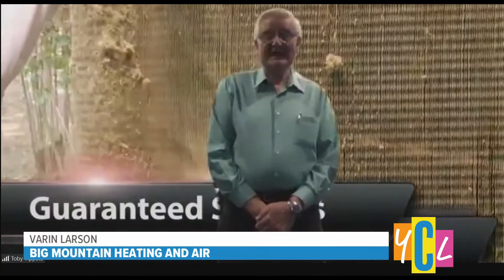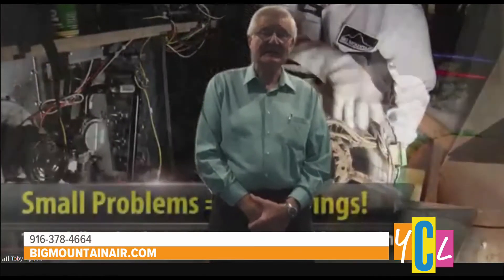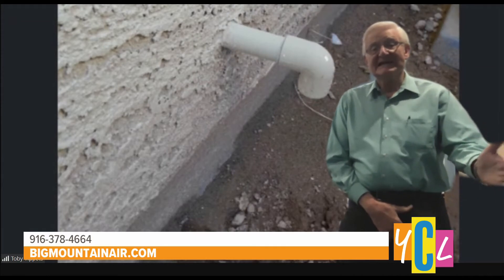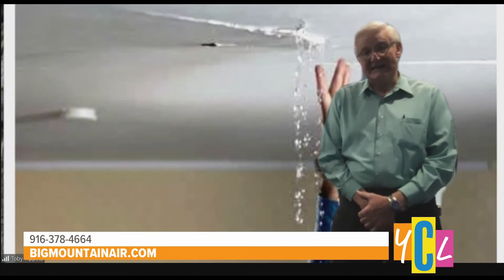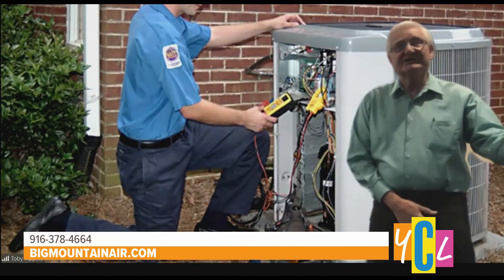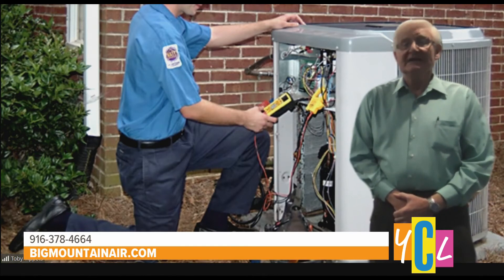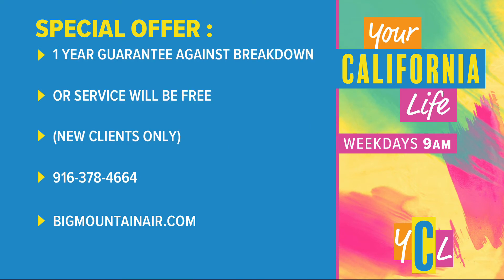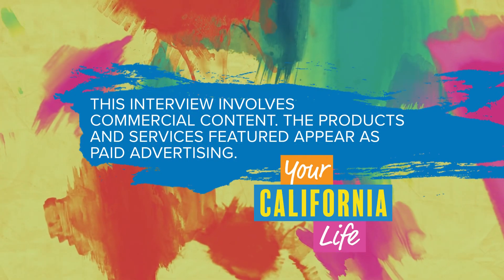How to save on your next energy bill while staying comfortable at home this summer.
Big Mountain Heating and Air's, Varin Larson shares how to save on your next energy bill while staying comfortable at home this summer. The following is a paid segment for Big Mountain Heating and Air.